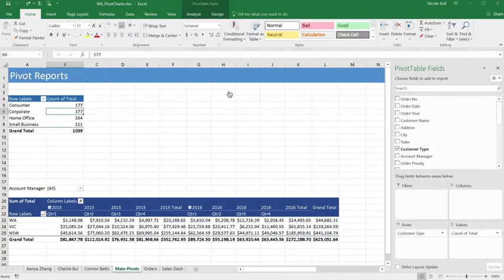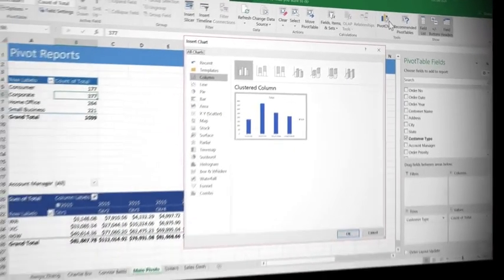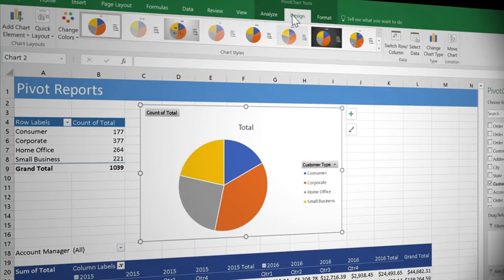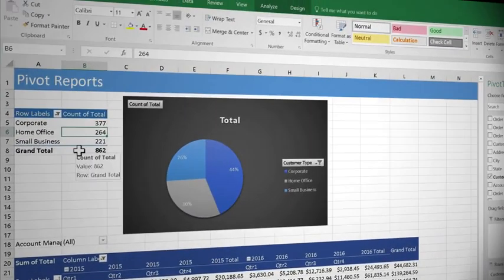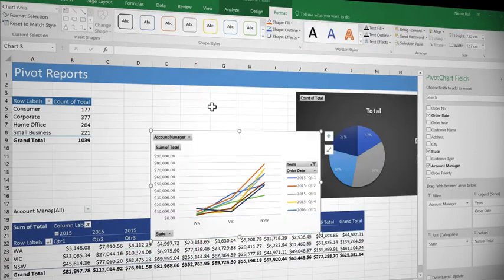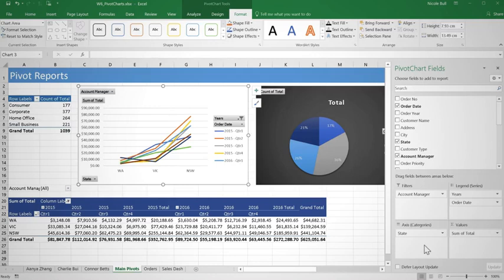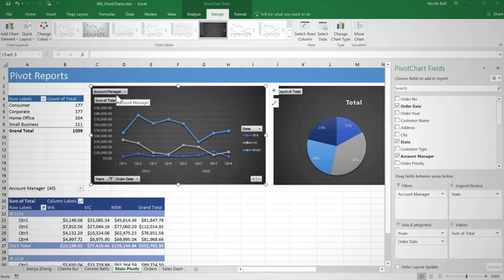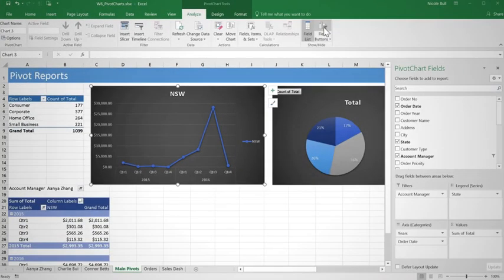Practice Video Pivoting Charts